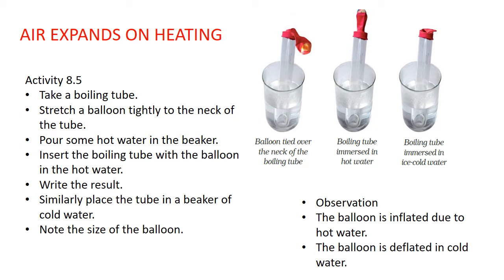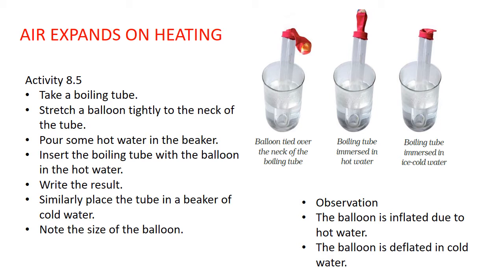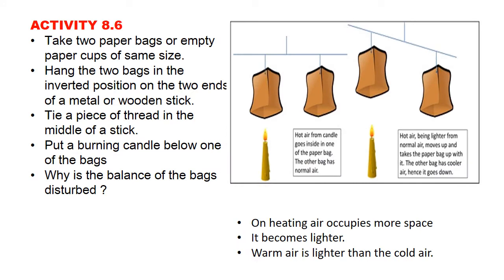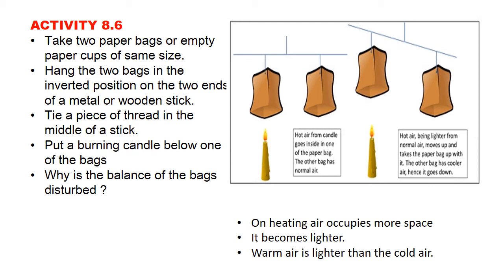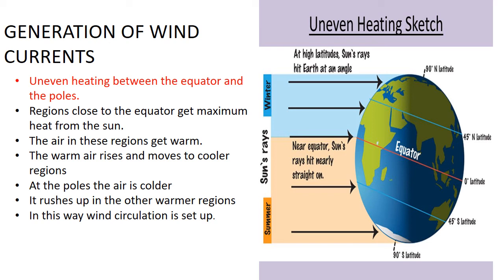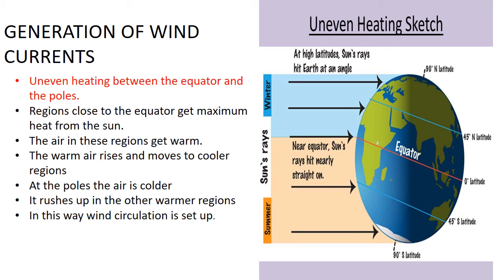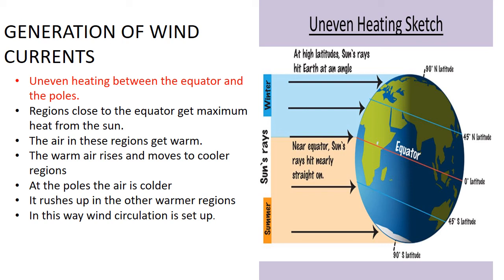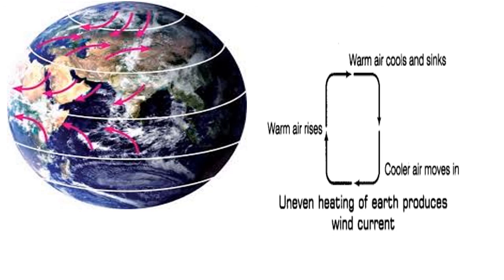K.E.M.S. CLASS 7 SCIENCE CHAP 8 WIND,STORMS & CYCLONES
CLASS 7 SCIENCE CHAP 8 WIND,STORMS & CYCLONES